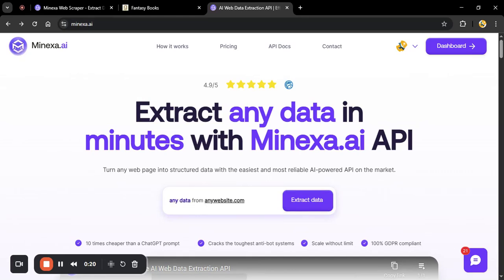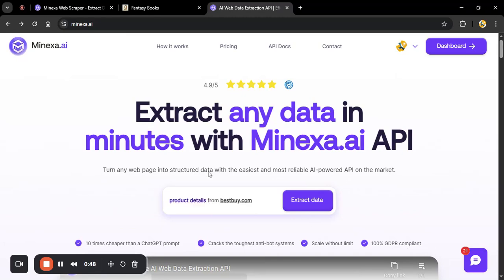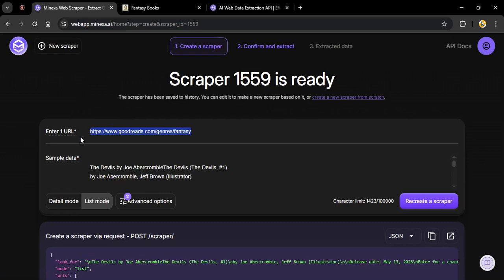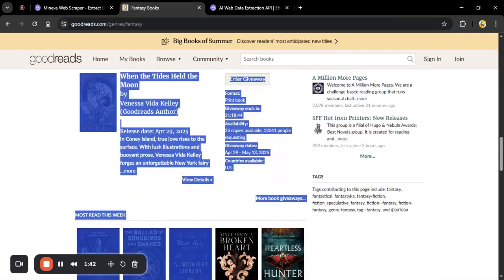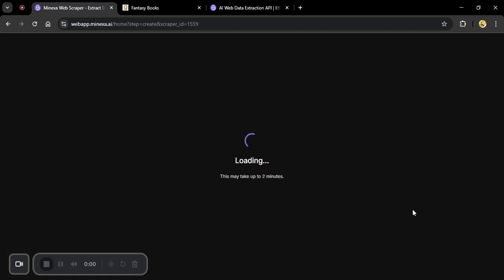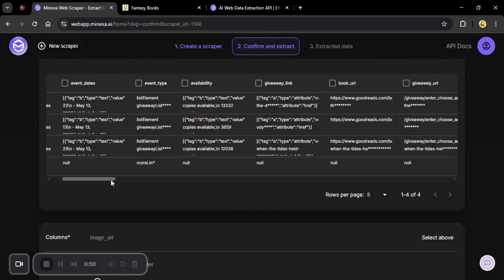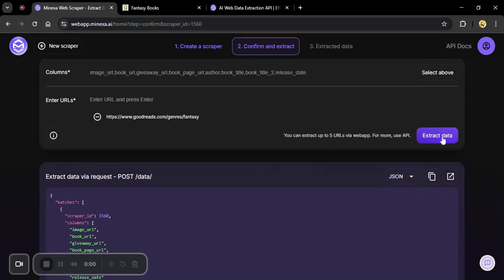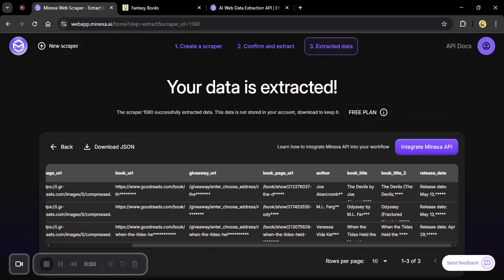Quick Tutorial: Scrape Goodreads Data with Minexa.ai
Learn how to easily scrape book lists from Goodreads without coding using Minexa.ai. Discover how Minexa.ai simplifies data extraction, is GDPR compliant, and offers cost-effective, fast, and universal scraping capabilities. Take advantage of this tutorial to create your own scraper in minutes!